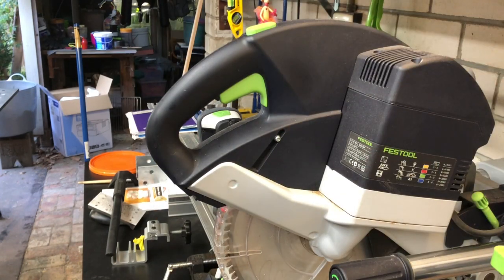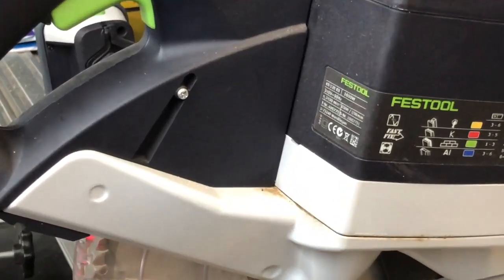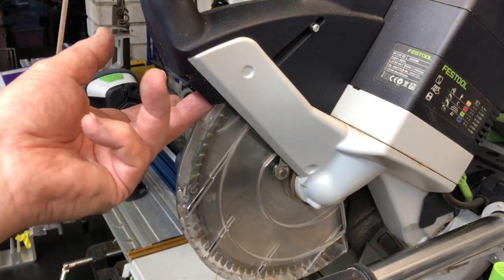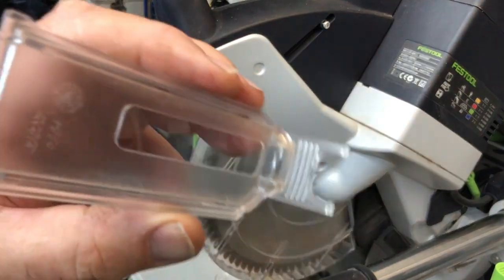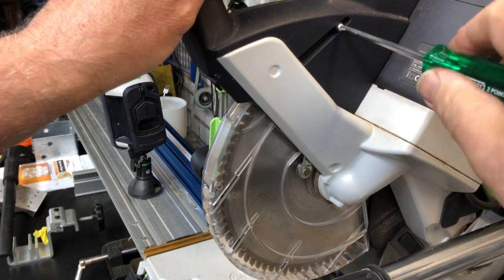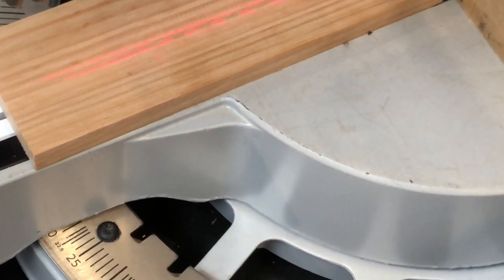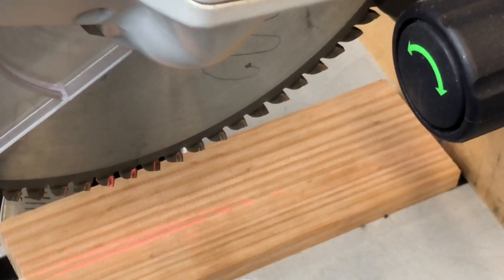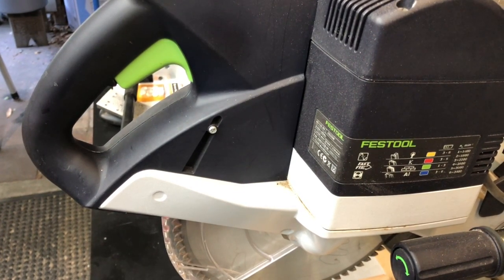KAPEX - CLEANING LASER LENS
Probably most forget to do this little thing and that is to clean your Kapex Laser Lens cover, here is how I do it.